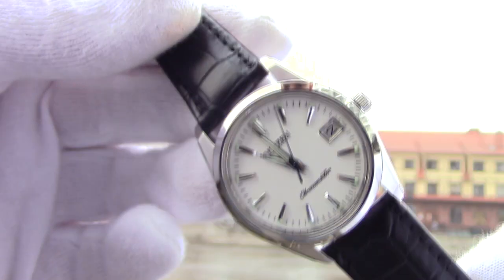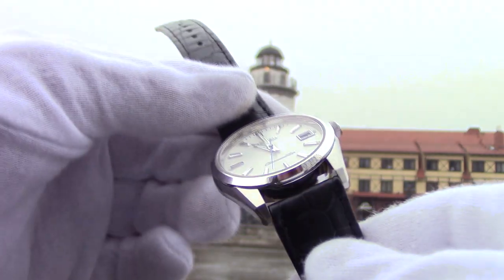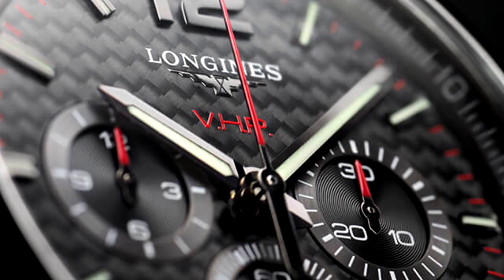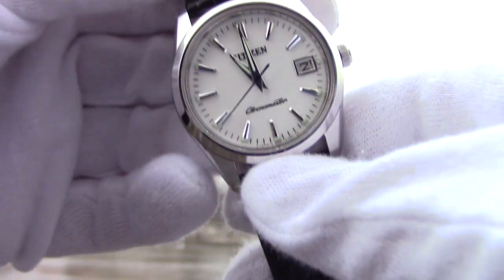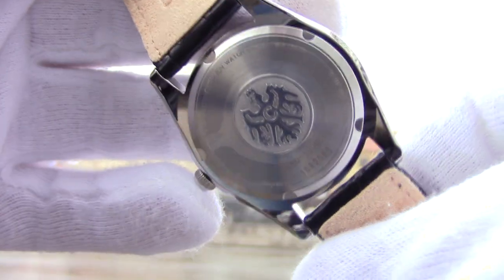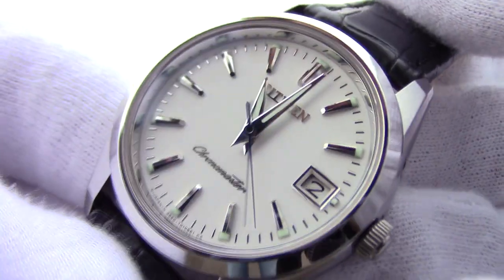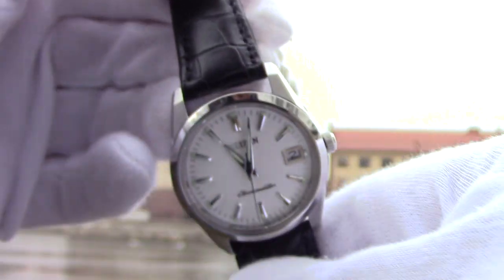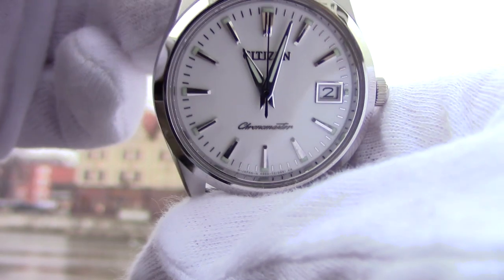ENGLISH VERSION Citizen Chronomaster CTQ57-0934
Citizen Chronomaster CTQ57-0934
Case diameter 35mm
Thickness 9.5mm
Weight 59g
Calibre Cal A660
Accuracy +/-5sec per year

For live pics of the watch visit